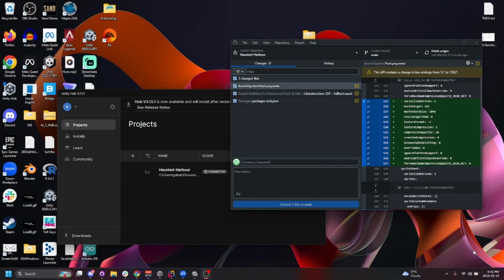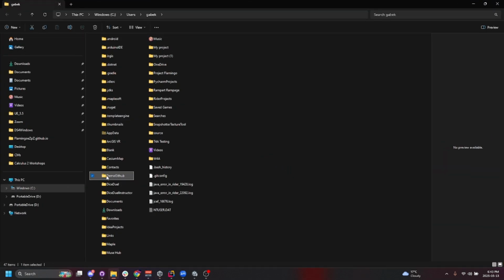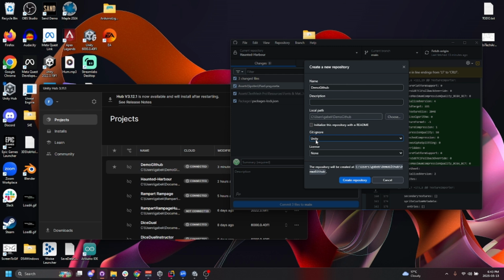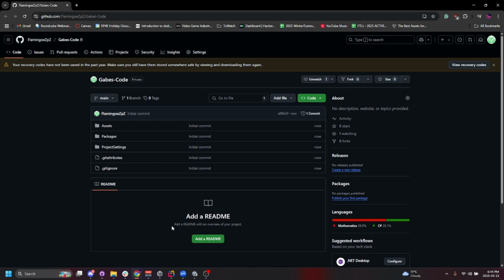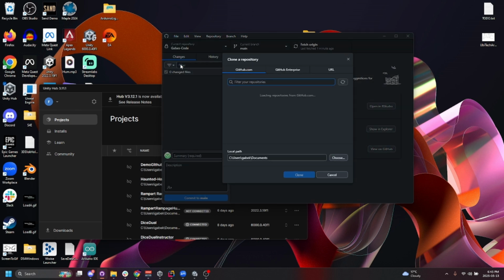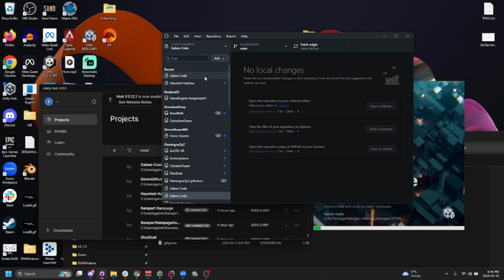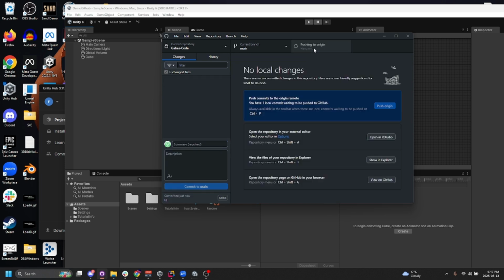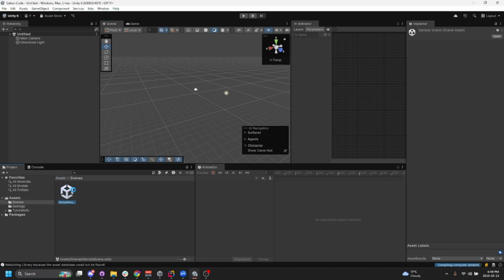How to use Git (Github Desktop) with Unity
Introduction: 0:00
Creating a repository: 0:17
Adding Collaborators and Accessibility: 1:48
Cloning repositories (Collaborators do this): 2:27
Using Github desktop: 3:28